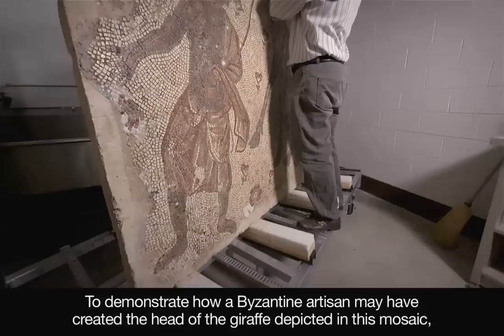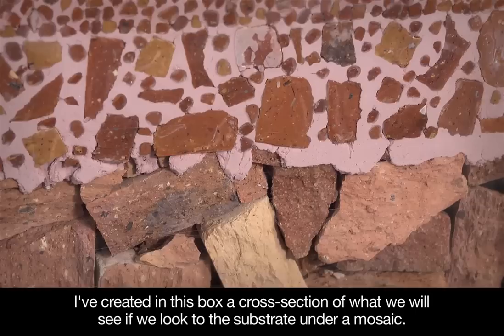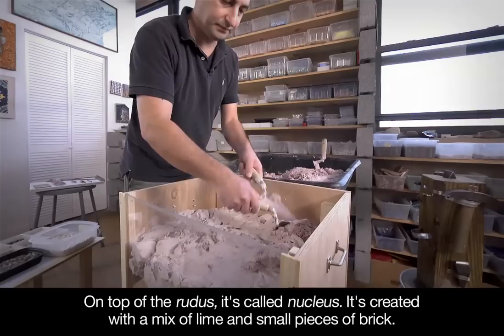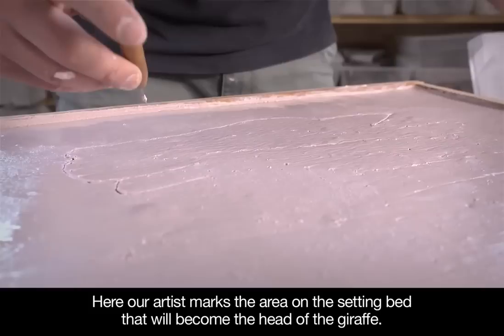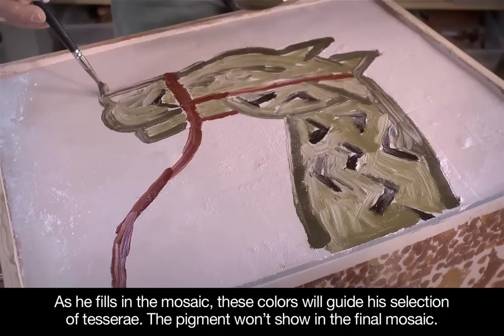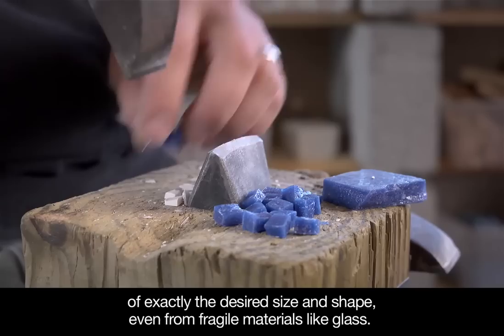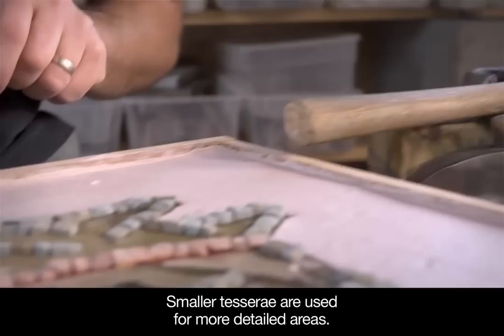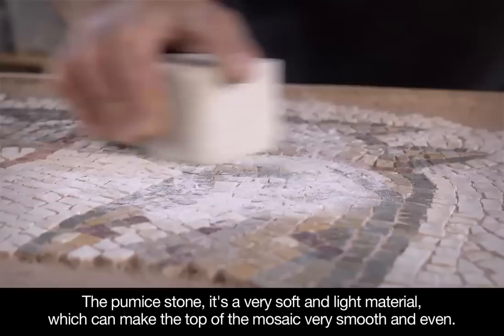LaunchPad: Making Ancient and Byzantine Mosaics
There's more to mosaics than meets the eye. The design and arrangement of hundreds or thousands of tesserae (stone or glass cubes) was a complex process involving meticulous planning. However, before a mosaicist began any project, a solid foundation was necessary. From there, the artist could create a work of art that could last for centuries. In this video, a master mosaicist from the Chicago Mosaic School demonstrates the art of mosaic making by recreating a section of the Art Institute of Chicago's 5th century Byzantine mosaic fragment with a Man Leading a Giraffe.

This video was produced with the generous support of a Long Range Fund grant provided by the Community Associates of the Art Institute of Chicago. It was created for LaunchPad, a program of digital interpretive materials that supplement the viewing of works of art on display in the Art Institute of Chicago's galleries.